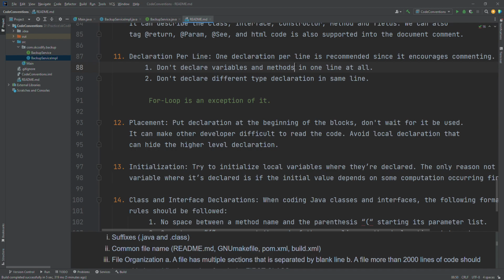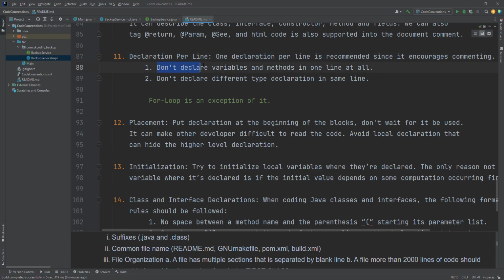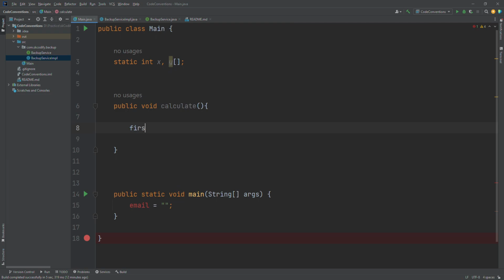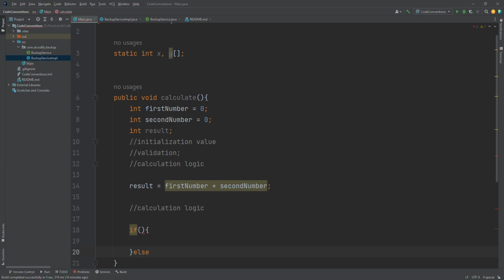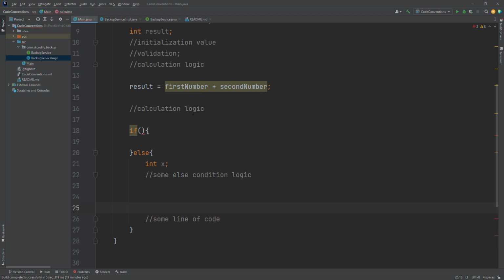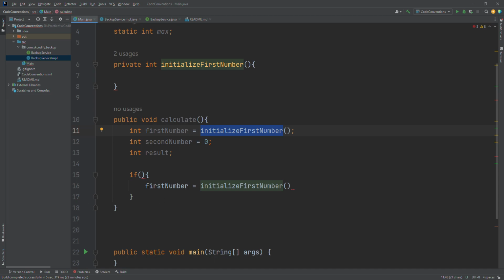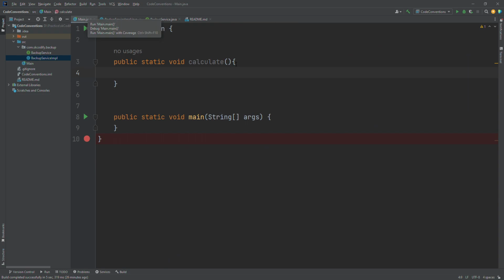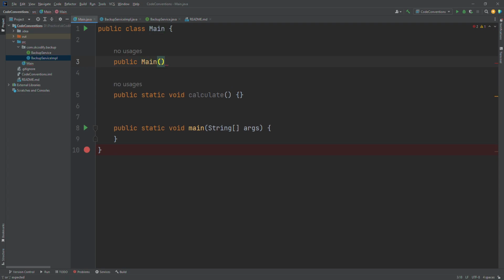Java Source Code Organization Part-4 | Rules about declaring variable, method, class and interface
11. Declaration Per Line: One declaration per line is recommended since it encourages commenting.
           1. Don't declare variables and methods in one line at all.
           2. Don't declare different type declaration in same line.

            For-Loop is an exception of it.

12. Placement: Put declaration at the beginning of the blocks, don't wait for it be used. It can make other developer difficult to read the code. Avoid local declaration that can hide the higher level declaration.

13. Initialization: Try to initialize local variables where they’re declared. The only reason not to initialize a variable where it’s declared is if the initial value depends on some computation occurring first.

14. Class and Interface Declarations: When coding Java classes and interfaces, the following formatting rules should be followed:
            1. No space between a method name and the parenthesis “(“ starting
                its parameter list.
            2. Open brace “{” appears at the end of the same line as the
                 declaration statement
            3.  Closing brace “}” starts a line by itself indented to match its
               corresponding opening statement, except when it is a null statement
                the “}”  should appear immediately after the “{“